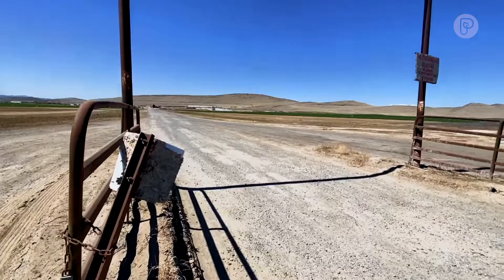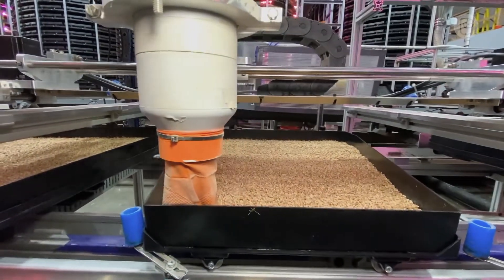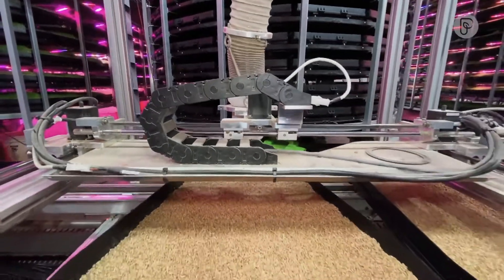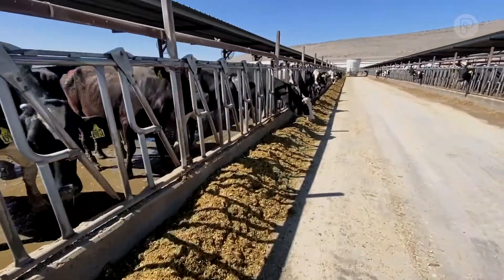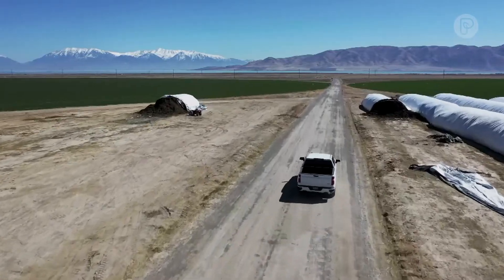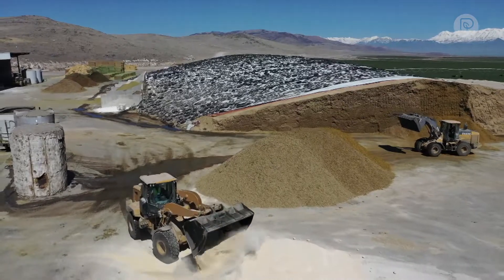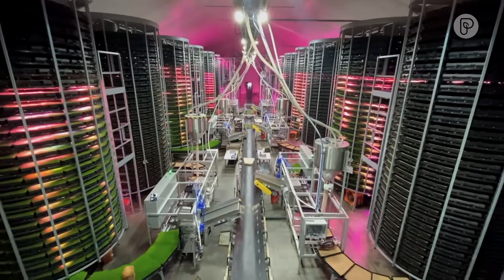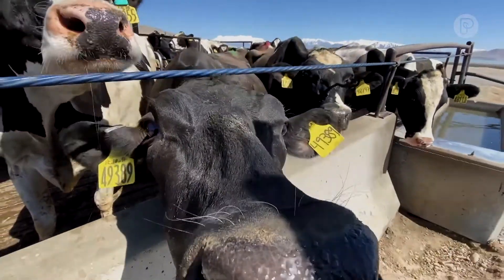Growing solutions: Vertical Dairy Farms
This week we are highlighting farmers who are trying new ways to make the agriculture industry more sustainable. Today we feature Bateman Farms in rural Utah. They're working with @GrovTech to create a revolutionary way of dairy farming.